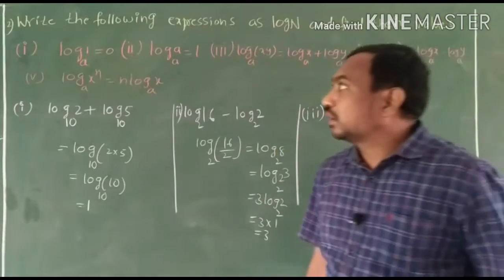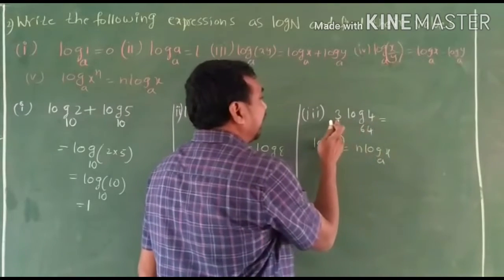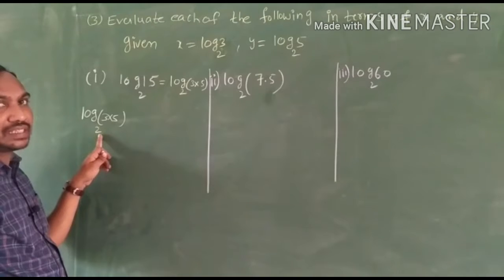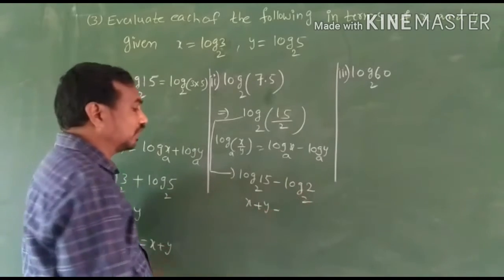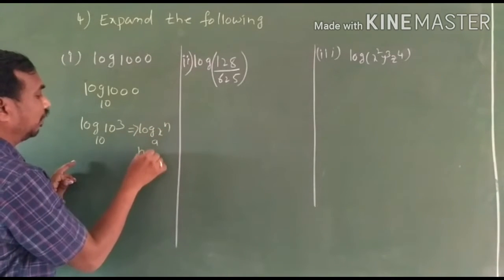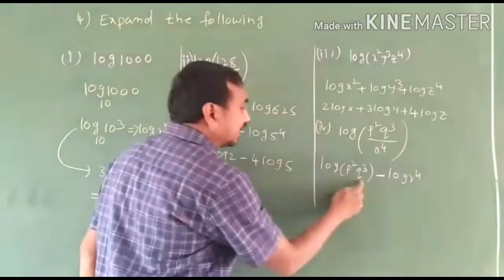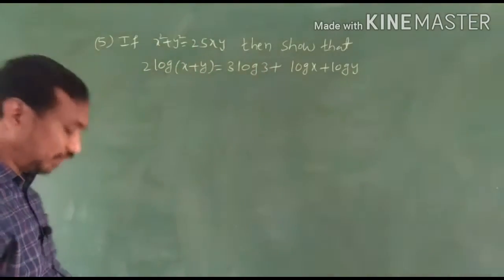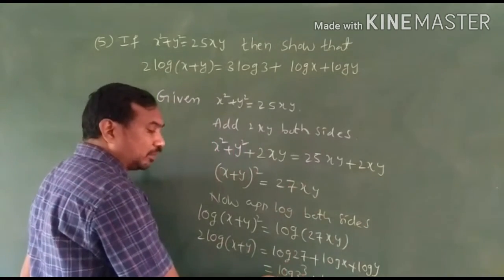X CLASS-EXERCISE 1.5(Problems on LOGARITHMS)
10th class Real Numbers Chapter Problems on Logarithms expressing problems as logN expressing problems in terms of x and y expanding logarithms